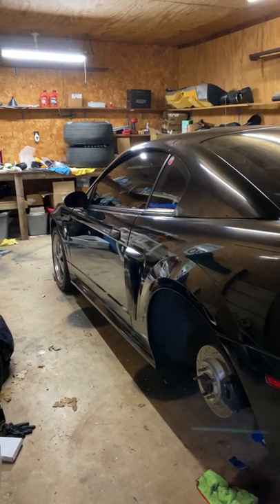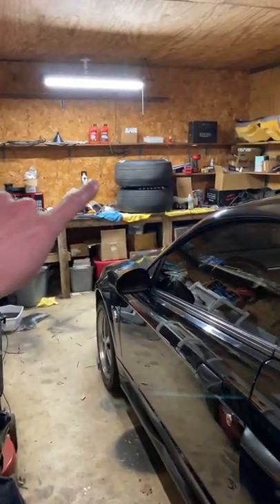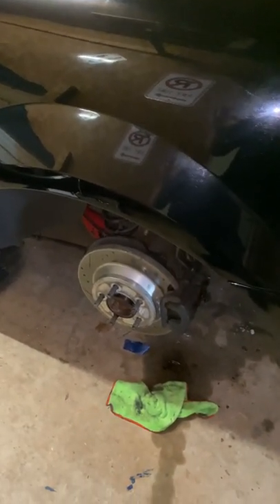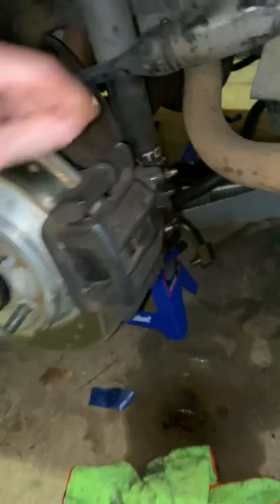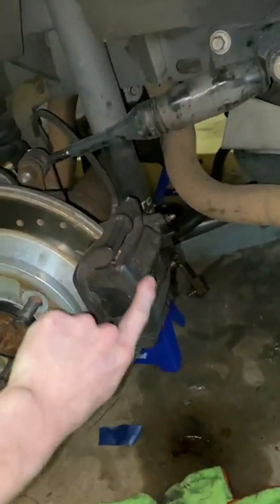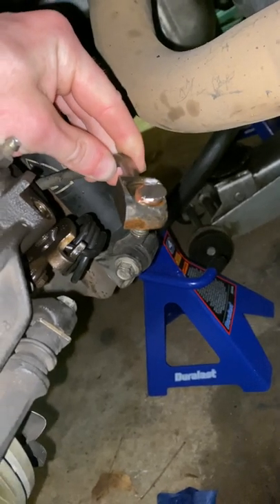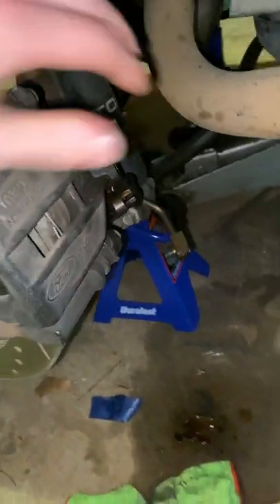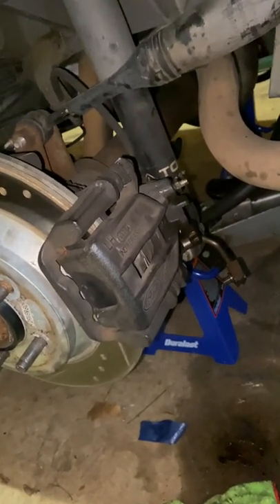I Destroyed My Brake Line Trying To Fit 15 Inch Drag Wheels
I broke my 2004 mach 1 trying to fit 15 inch drag wheels on the rear end right before race night. Mach 1 rear brakes are slightly bigger than gt rear brakes so they require you to grind down the brake banjo bolt to clear the wheel. Sadly I grinded too much metal off the banjo bolt and started leaking brake fluid.